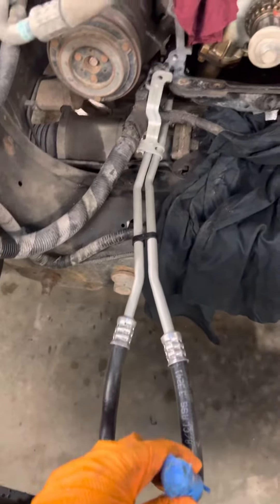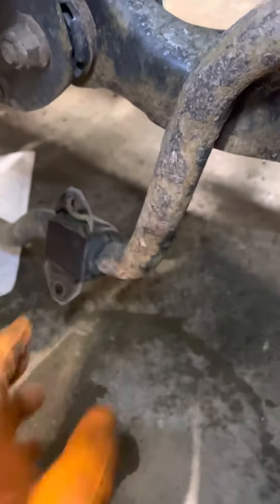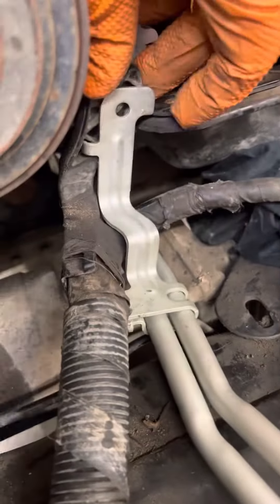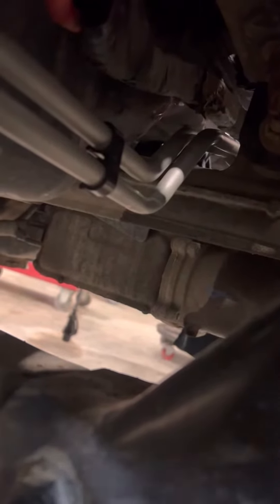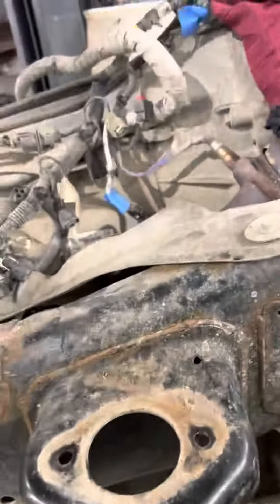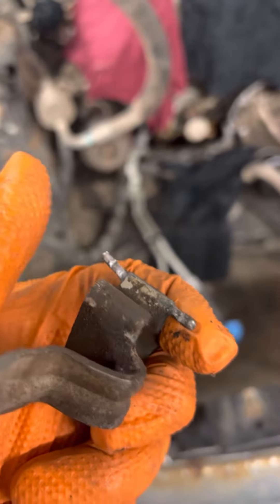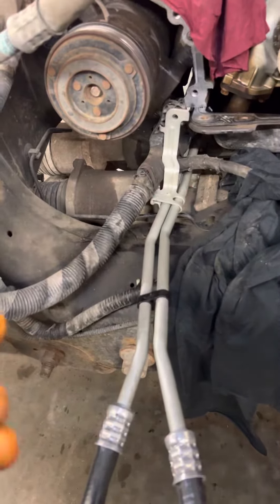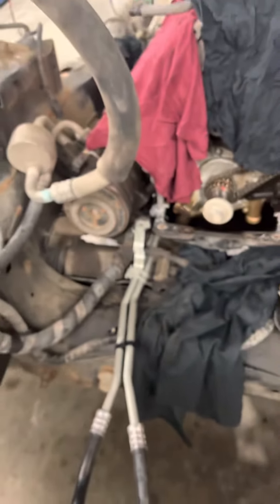Quick Tip on changing transmission cooler lines in a 2013 F150!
Book requires you to drop the front axle. Way easier to just remove the front bracket.